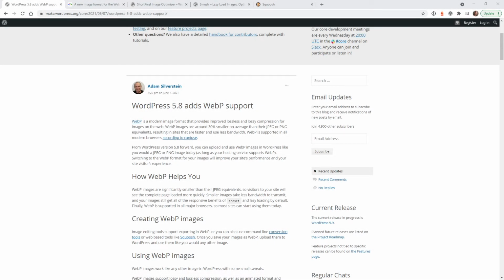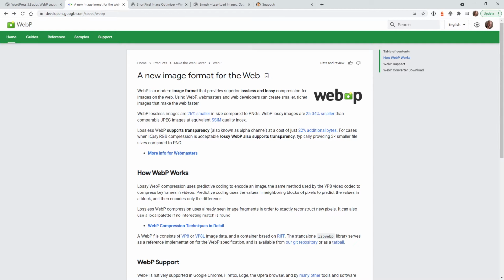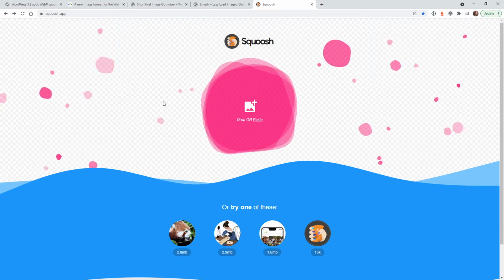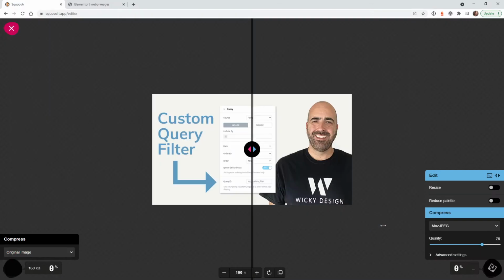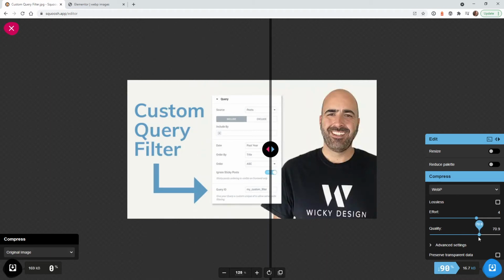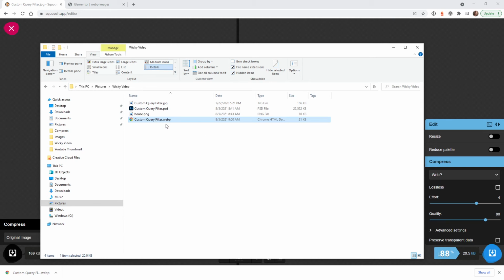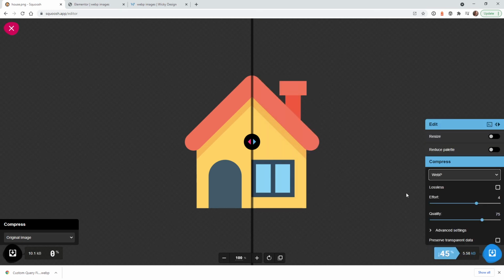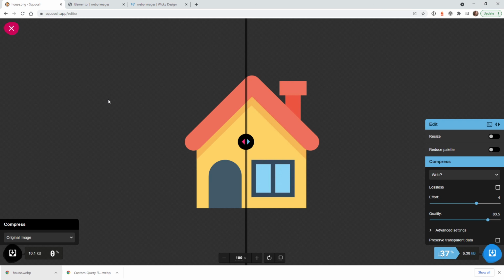How To Convert Images To WebP (Squoosh Tutorial)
In this video I will show you how to convert a JPG or PNG file to a WebP format.

The reason I'm creating this video is because WordPress recently came out with WordPress 5.8 and this version now supports the WebP format.

Timestamps:
0:00 WebP Introduction
2:48 Save JPG From Photoshop
3:30 Squoosh Tutorial
6:30 Upload WebP Image To WordPress
7:42 Convert PNG To WebP

What is WebP?